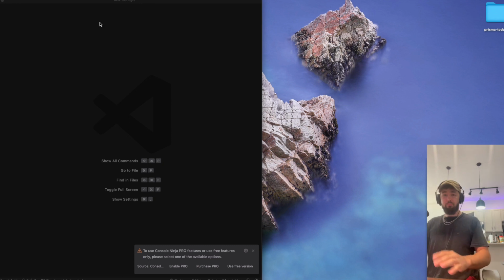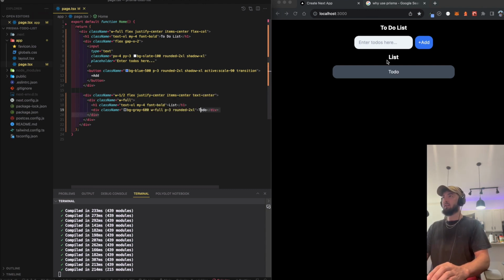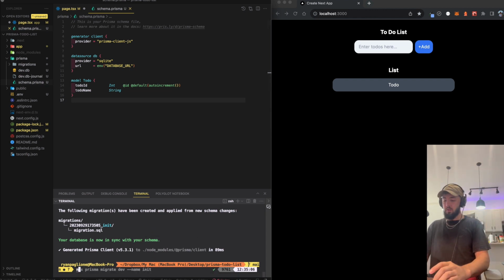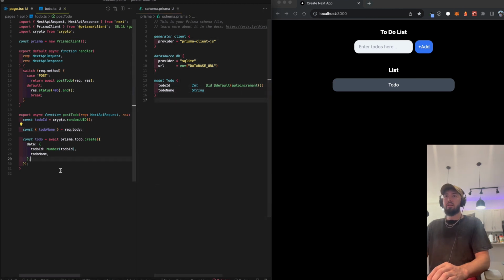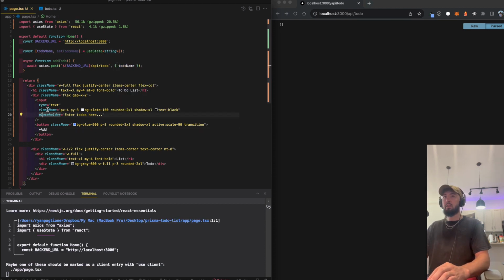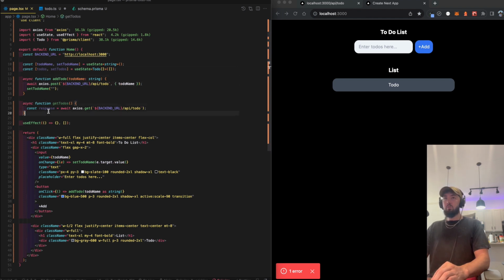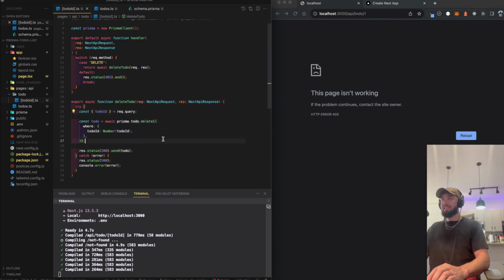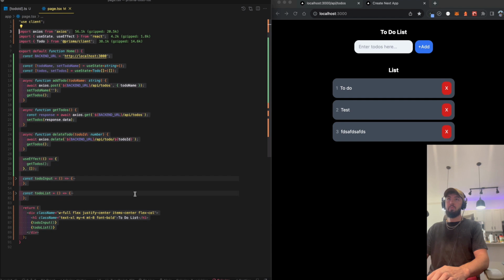Patches O'Houlihan Would Use Prisma.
🚀 Welcome to an In-Depth Tutorial on Building a To-Do List App with TypeScript, Next.js, React, SQL, and Prisma!

In this comprehensive episode, we'll guide you through the process of creating a feature-rich to-do list application using cutting-edge technologies. Join us as we cover:

🌐 Setting up Next.js: We'll kickstart the project by configuring a Next.js environment, ensuring you're ready to build powerful web applications.

🚀 Harnessing TypeScript: Discover how TypeScript enhances code quality and brings static typing to your project. Learn to seamlessly integrate TypeScript into your Next.js and React application.

🛠️ Prisma and SQL Database: Dive deep into Prisma, a modern database toolkit, and SQL. You'll master database schema design, data modeling, and database integration within your Next.js application.

✅ Building the To-Do List: Step-by-step, we'll build a fully functional to-do list application with features like task creation, completion tracking, and data persistence.

🔄 React Components: Explore the world of React components and create reusable UI elements for your to-do list app. We'll cover component design, state management, and UI interactivity.

📊 SQL Queries with Prisma: Learn how to perform SQL queries using Prisma, ensuring efficient data retrieval and manipulation for your application.

Whether you're an experienced developer or just starting with these technologies, this tutorial is packed with invaluable insights to help you create robust, production-ready applications.

If you're serious about advancing your skills in TypeScript, Next.js, React, SQL, and Prisma, this episode is a must-watch!

Let's elevate your web development skills to the next level! 💻🌟